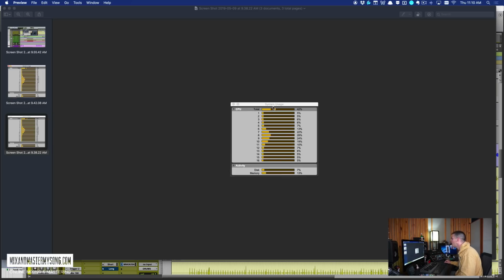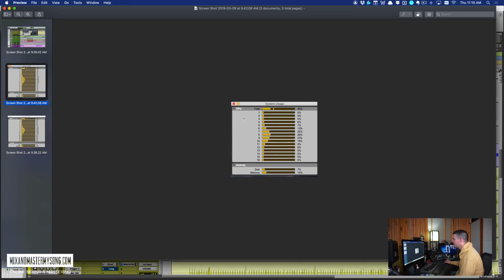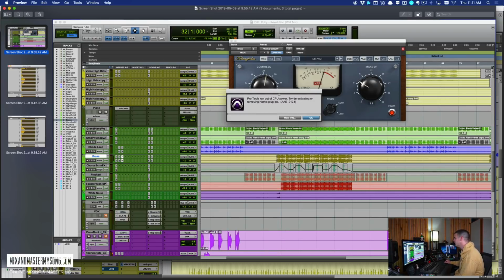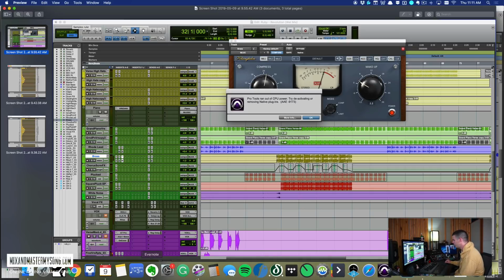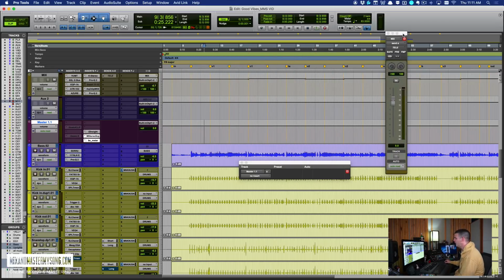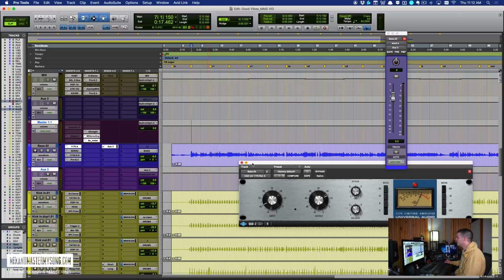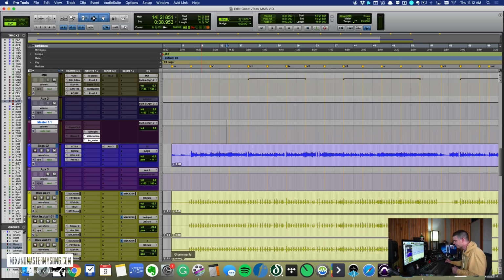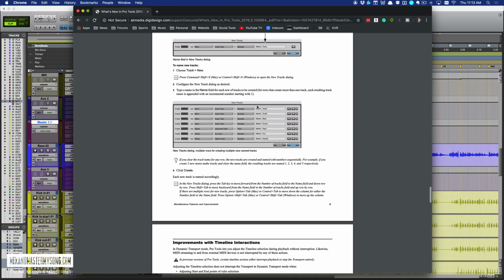Pro Tools 2019 Review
The Good the Bad and the Uneventful in this Pro Tools 2019.5 Review.